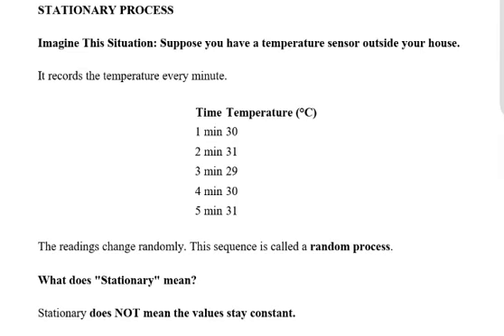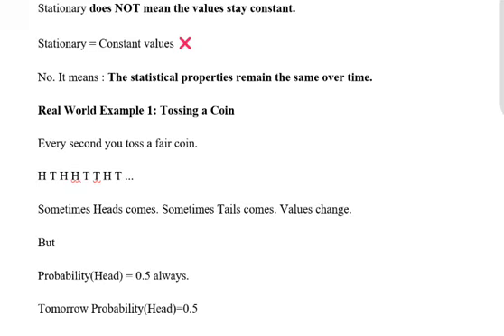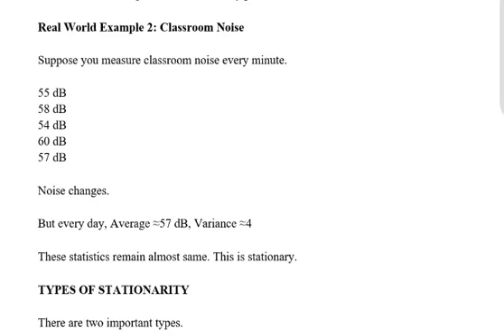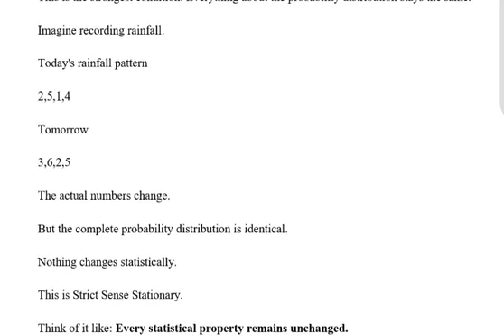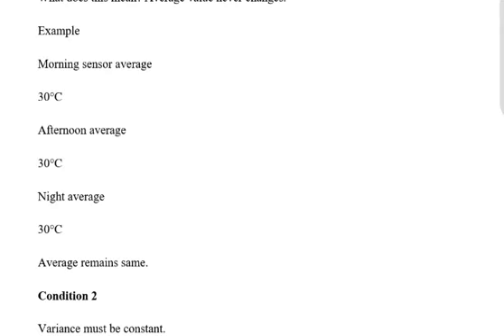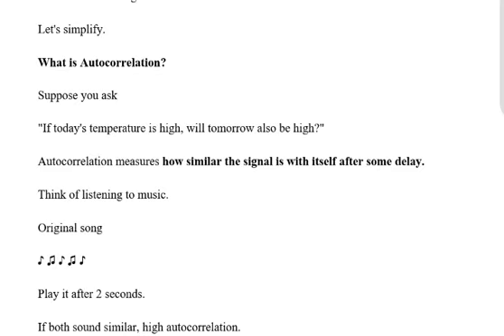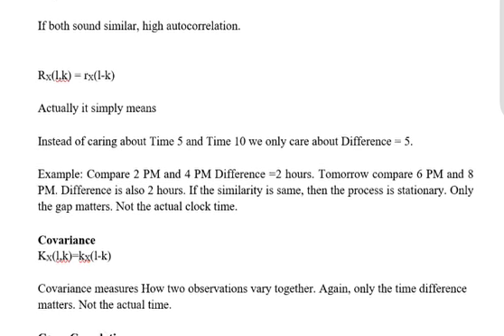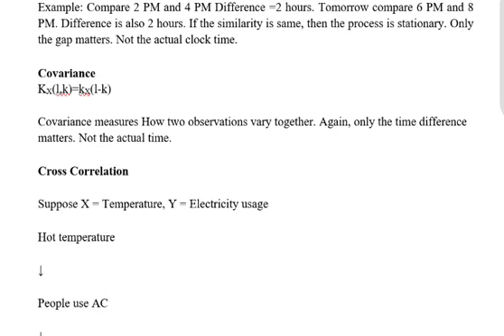Stationary random process